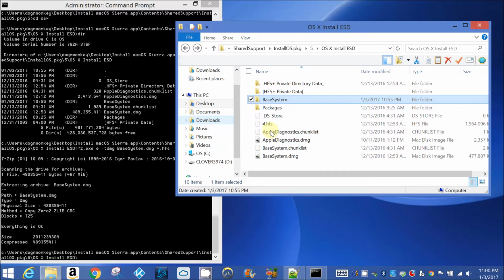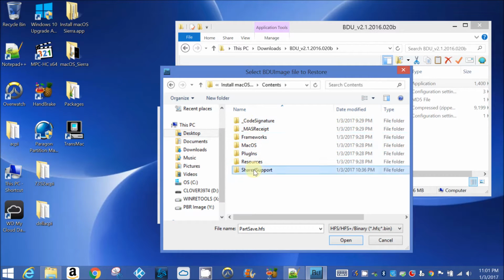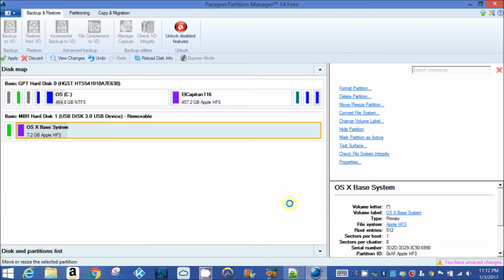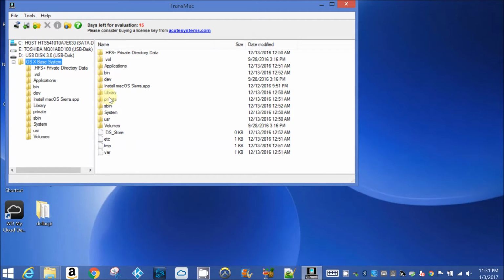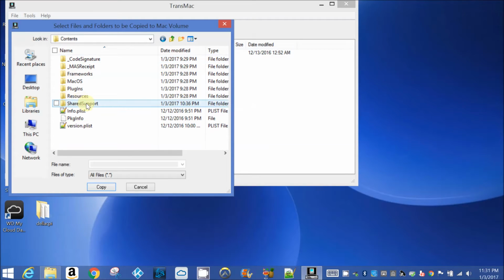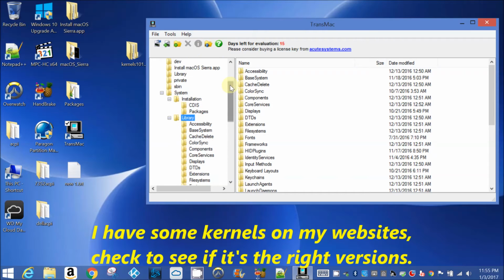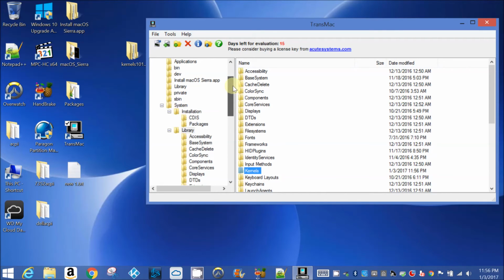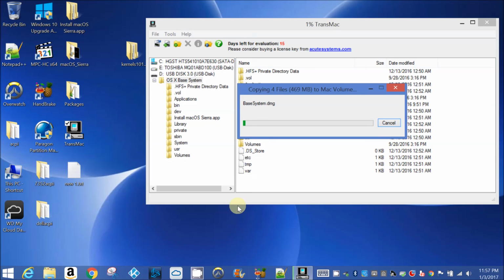Create macOS Sierra USB Installer With Windows 8.1